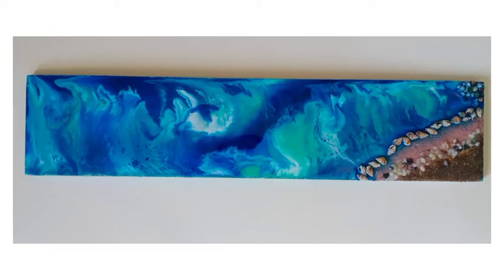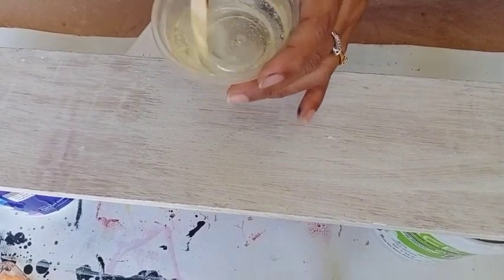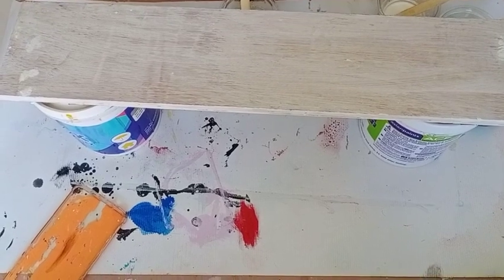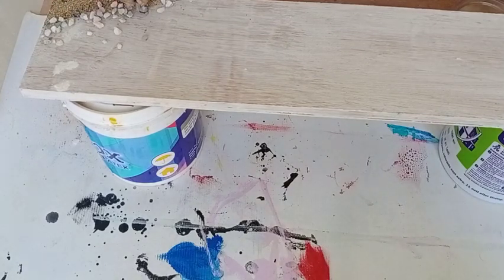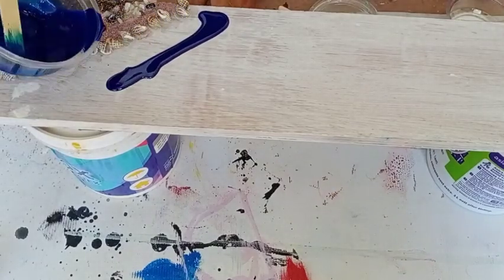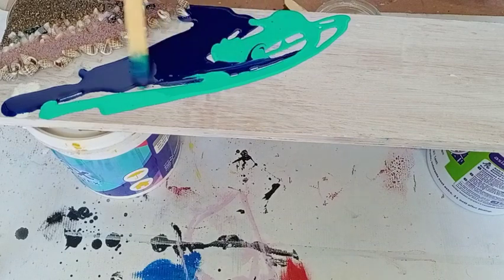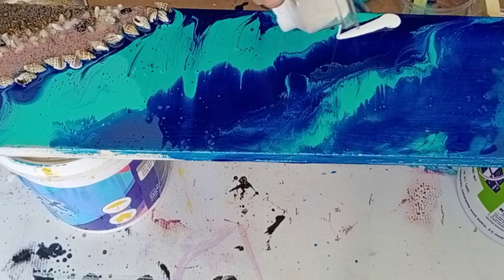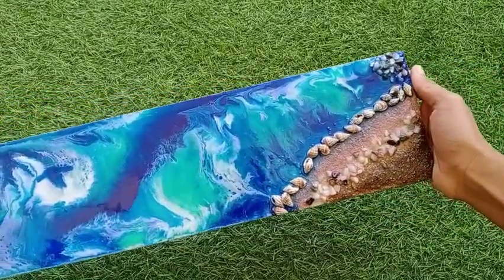resin art /resin beach decor/resin ocean art on mdf /easy resin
Inspired by beach waves 🌊🌊
My first attempt with waves 😁 in this video you will learn about resin art...

Meterials -

Haksons resin

pigment set